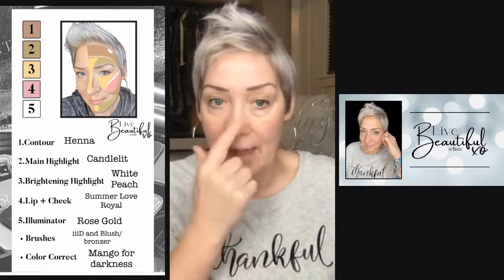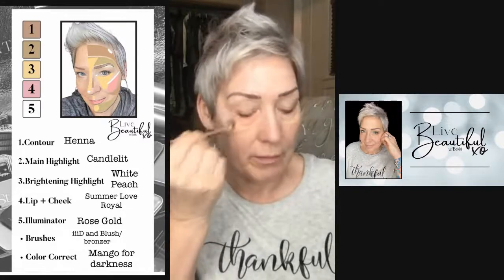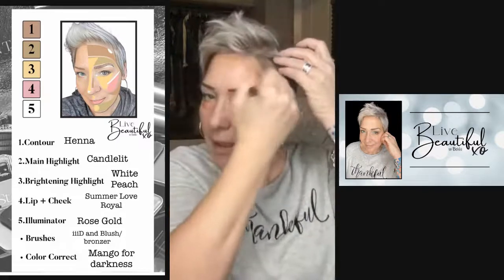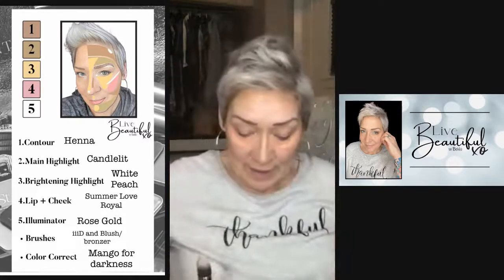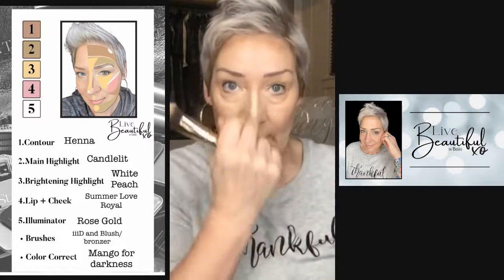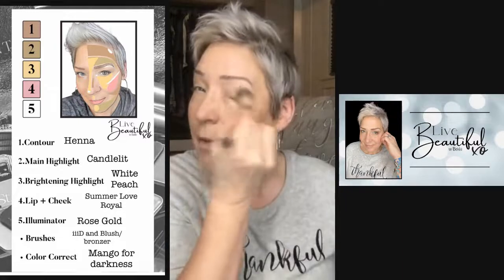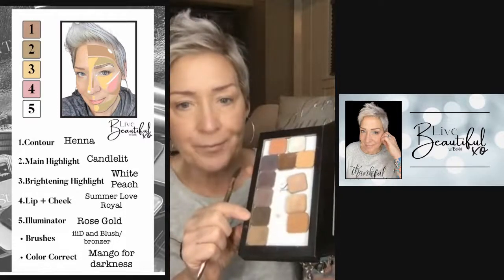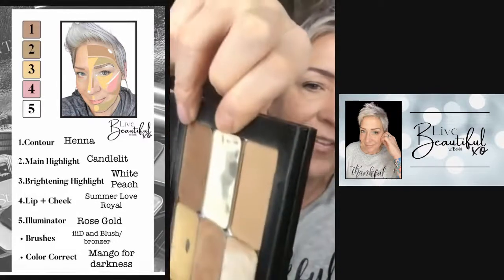Your first SEINT application tips.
Live Beautiful with Bekki